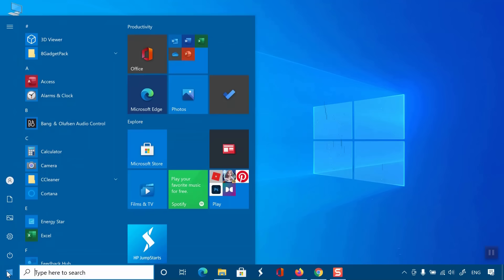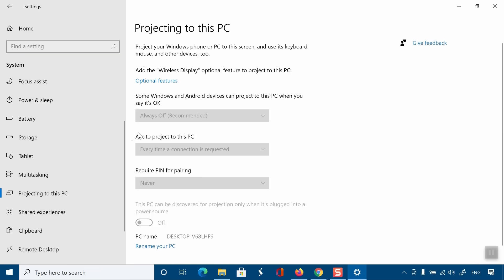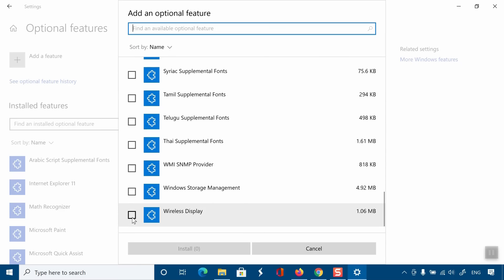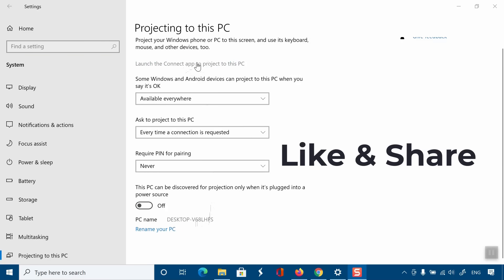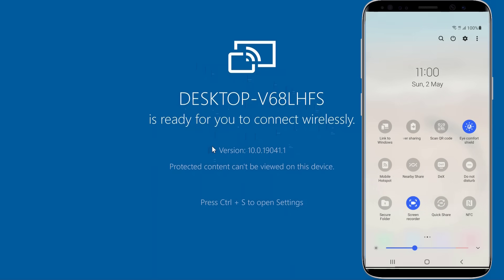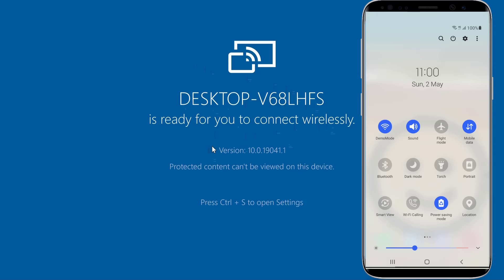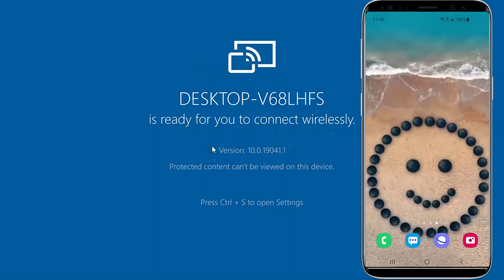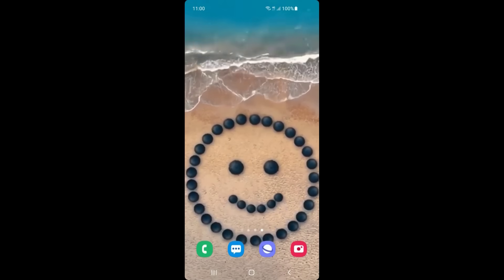How To CAST Android Mobile Phone Screen to PC Laptop for Free Connect Phone to PC Laptop!!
How To CAST Android Mobile Phone Screen to PC Laptop for Free Connect phone to PC Laptop. Do you want to connect Phone to PC Laptop and Screen Mirror Android Phone to Windows PC Laptop for free? There are many ways on HOW TO CONNECT MOBILE TO Windows 10 Laptop and SHARE MOBILE PHONE SCREEN ON your PC Laptop Windows Using USB to HDMI Cable or connect mobile to PC Laptop wireless network Using MiraCast Technology. Also you can connect mobile to PC Laptop using Bluetooth. Screen Mirroring casting and display android screen to PC Windows Laptop.

Any PC running the Anniversary update of Windows 10 is now able to function as a Miracast receiver. This enables users to view the screen display of their Android phone and tablet onto a Windows 10 PC. Thus, whenever you want to play Android games, watch movies or videos with the benefit of a bigger screen, you can make use of this feature. However, many users find it difficult to cast Android to Windows 10 due to the complex setup. In case you are wondering, here are some easy, and yet effective tools to cast or mirror your Android to your computer.
The best way to mirror your Android screen to a PC is to use the in-built casting method.
Most Android devices come with inbuilt casting and so do Windows PCs run Windows 8 or Windows 10.
Here is how to Use the cast feature to mirror your Android display to your PC.

To use screen mirroring, you must first set up and enable the feature on your Android or Windows device.
Go to settings. Click on System. From the left menu. Select Projecting to this PC.

If the Wireless Display feature is not enabled on your PC, then you need to add it.

Simply click on optional features. Now Add a feature. From the list, you need to select Wireless Display. Install the feature. And select available everywhere.

Now your PC is ready for connection and you need to request the connection from your android device.

On your Android device, swipe down twice from the top of the screen to reveal the Quick Settings tray. With a long list of companies manufacturing Android devices, each company to use a different term when describing this feature. To assist with setting up and enabling screen mirroring on your Android device, here are some common terms used for screen mirroring.
• Smart View
• Quick Connect
• Smart Share
• All Share Cast
• Wireless display
• Display mirroring
• HTC Connect
• Screen casting
• Cast
Once you identify the term used by the manufacturer of your Android device, the screen mirroring feature is generally enabled from within the settings menu; often on a cast, connection, network or display sub menu. After you enable the feature, select your PC from the list of discovered devices to request a connection.
Your phone or tablet is now wirelessly mirroring to your PC. Anything you do on your mobile device will reflect on your computer in real time, including audio. Tap the Smart View button on your device screen to cancel the mirroring, or disconnect from the PC.